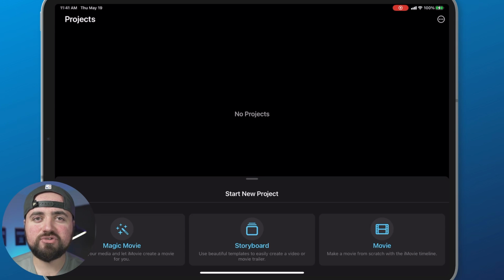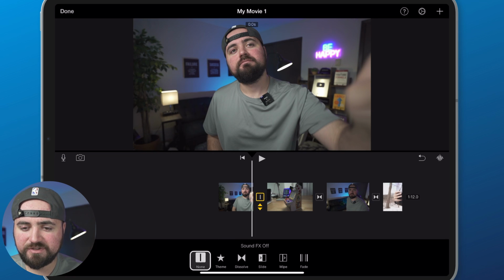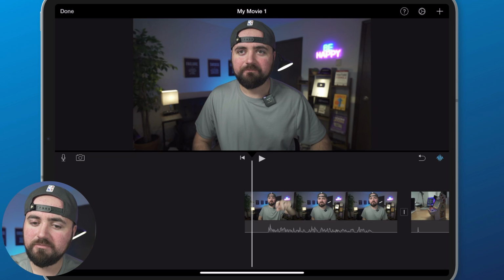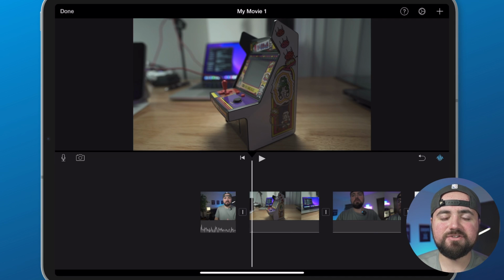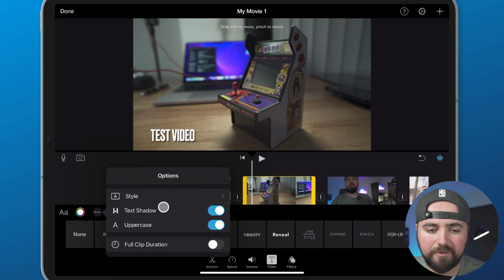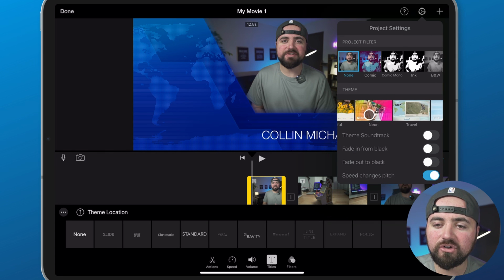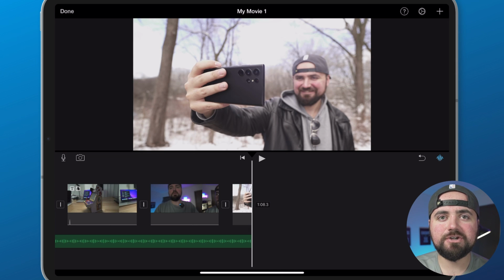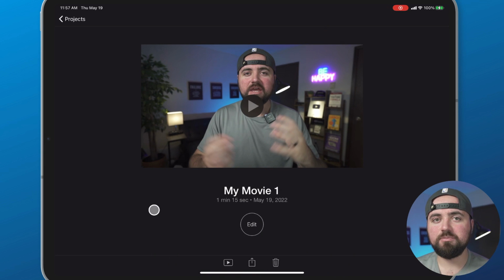How To Edit in iMovie on iPhone (2022 Update)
Learn how to edit videos on your phone with iMovie! Editing can be super easy on your iPhone and iPad.

📈 FREE YouTube Training:
Learn actionable strategies for getting your first 1,000 subscribers on YouTube

⏱TIMESTAMPS:
0:00 Intro
0:21 How To Create a Project in iMovie for iPhone
1:35 How To Rearrange Videos in iMovie for iPhone
2:19 How To Trim Videos In iMovie for iPhone.
3:40 Changing Video Settings in iMovie for iPhone.
4:02 How To Add Text in iMovie for iPhone.
6:22 How To Add Filters in iMovie for iPhone.
6:42 How To Add Music in iMovie for iPhone
7:25 How To Do The Ken Burns Effect in iMovie for iPhone.
8:21 How To Export and Save Videos in iMovie for iPhone.
8:36 BONUS for YouTubers

▪️ YouTube Resources To Checkout:

 💻THUMBNAIL DESIGN:
▷ Bonus: Download my FREE 20 Thumbnail Templates that can be fully designed in Canva!

🎥 LIVE STREAMING SOFTWARE:
▷ I use StreamYard to host my weekly Livestreams! Try it out for free today with my referral